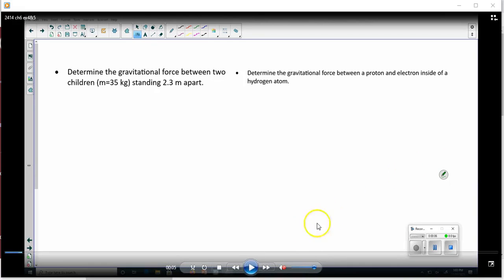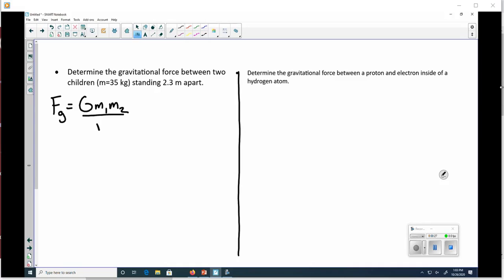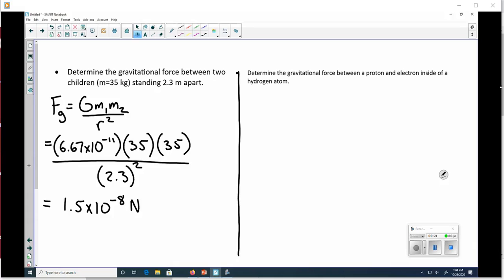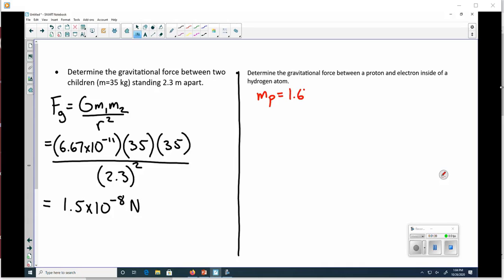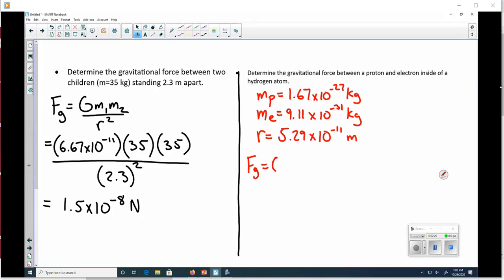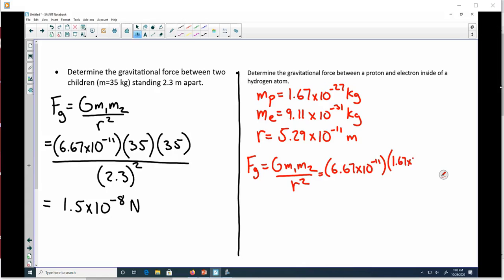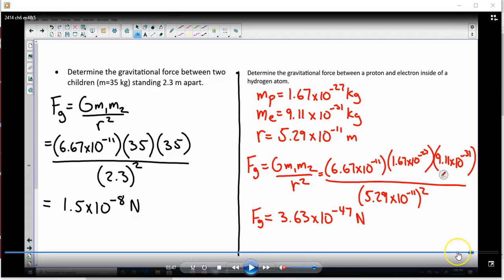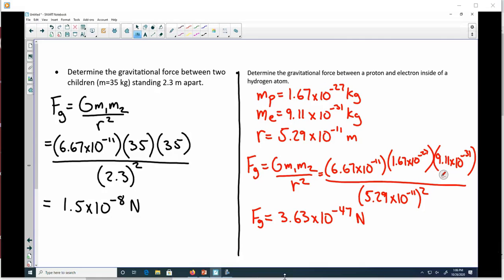PHY 2414 - Chapter 6 - Examples 4 & 5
Chapter 6 - Examples 4 & 5